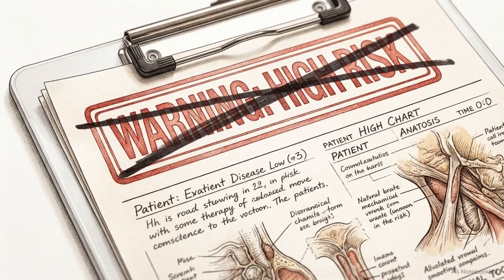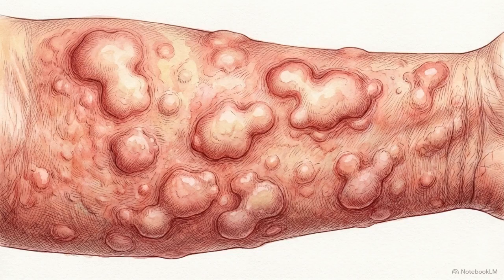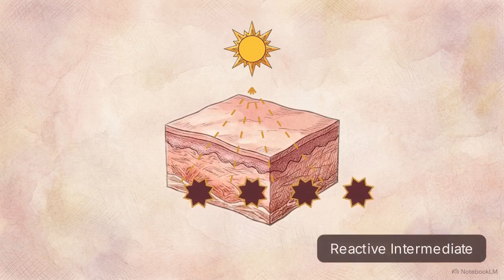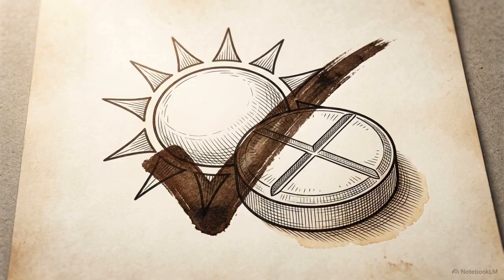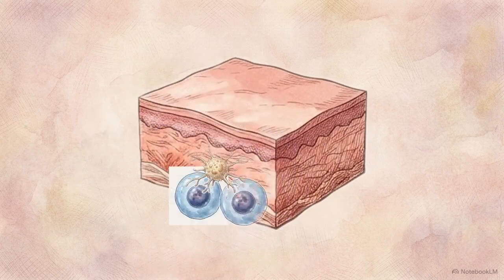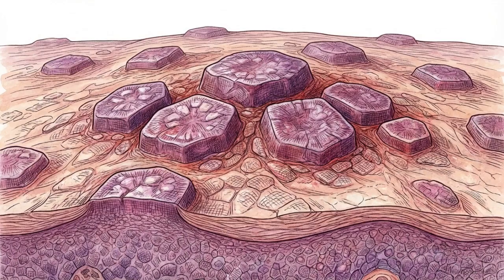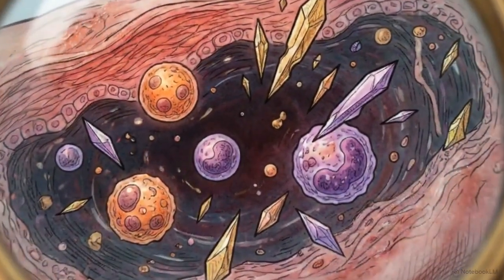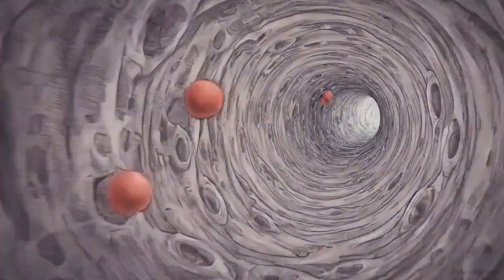From Molecule to Macule Deconstructing ANS Drug Eruptions